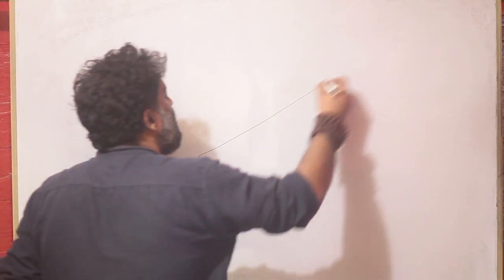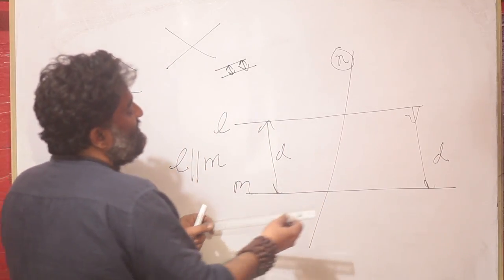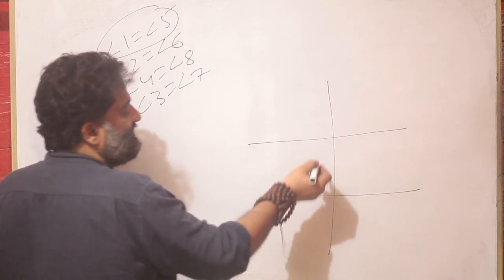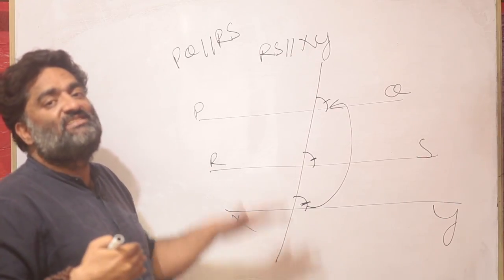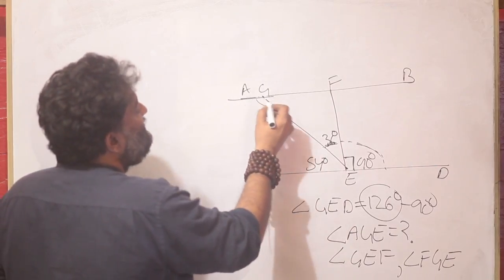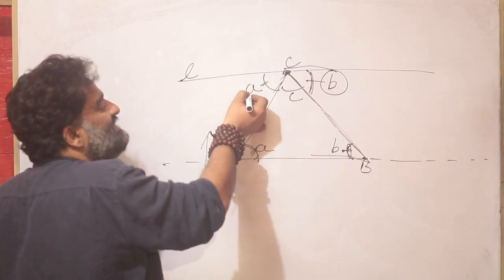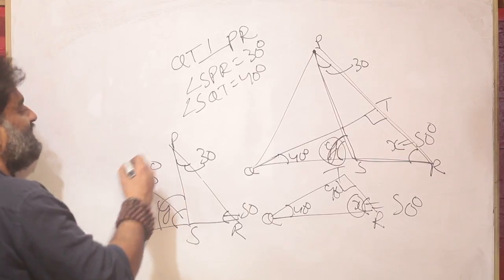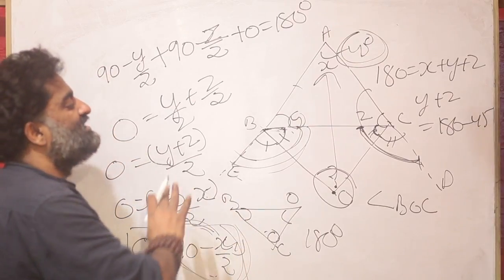Hello Transversals (and || lines)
and || lines and and angle sum property